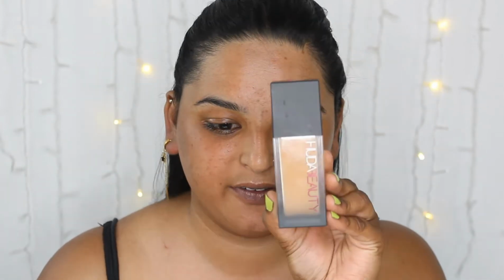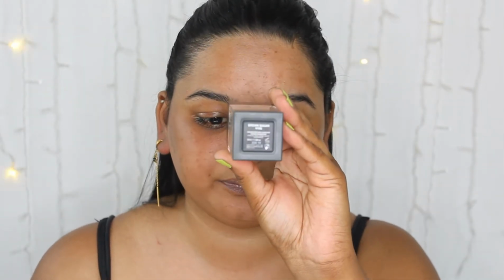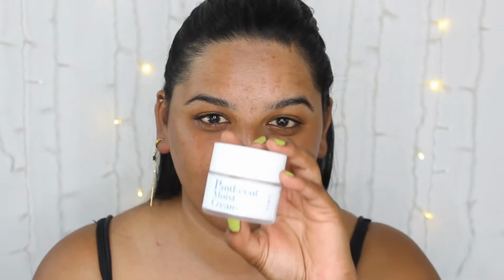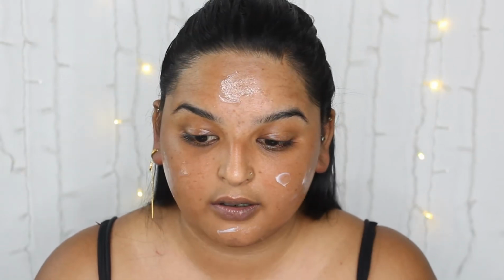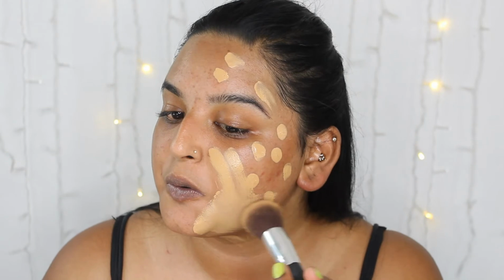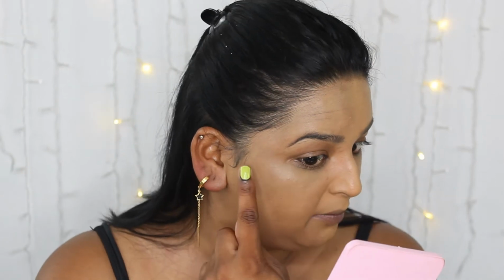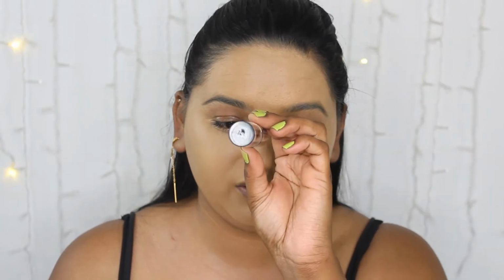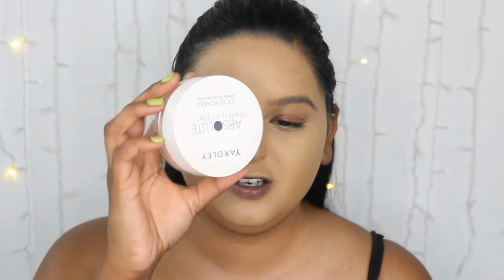HUDA FAUX FILTER FOUNDATION REVIEW